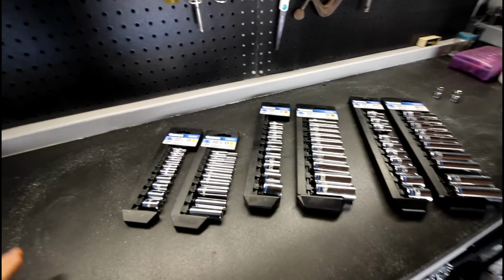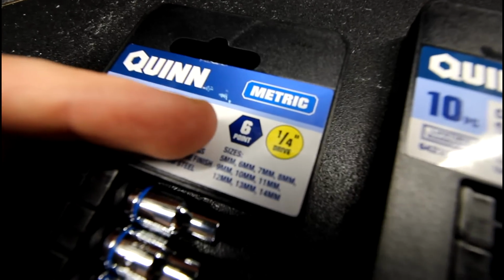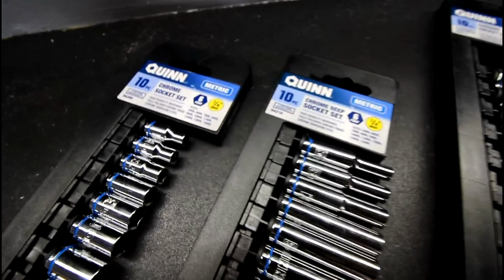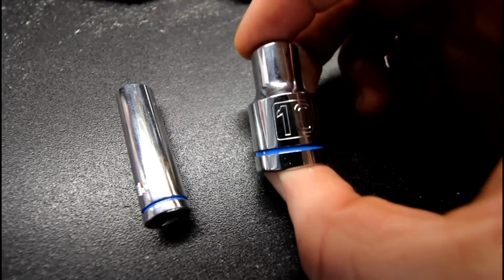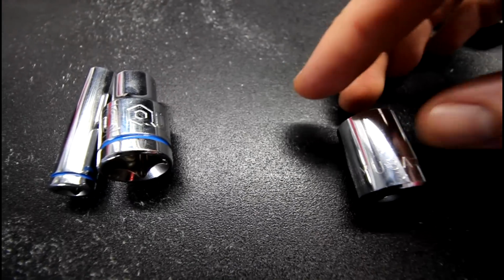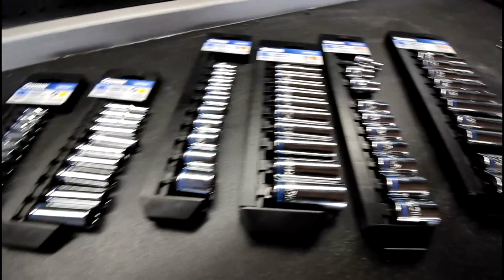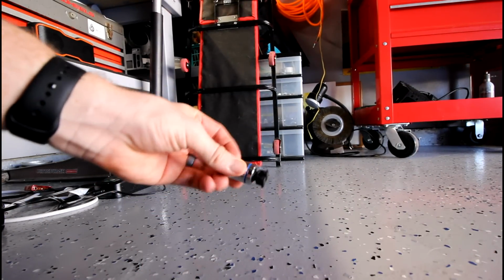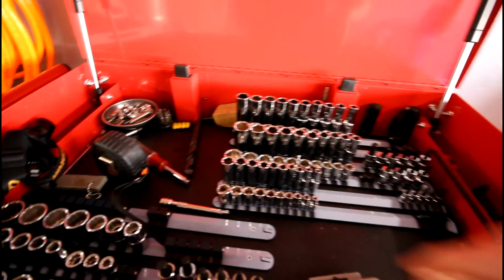NEW! Quinn Sockets From Harbor Freight Tools - Review and First Impressions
In this video I take a first look at a relatively new line of sockets that Harbor Freight started selling recently, their Quinn branded sockets. So far, I've been quite happy with their quality and how they perform. Although, the true test will be to see how they hold up over the years!